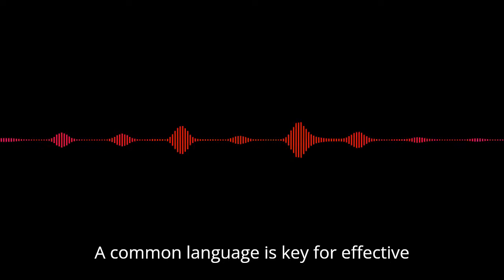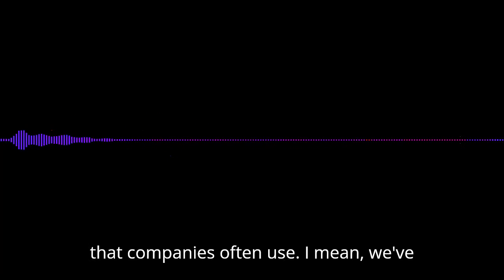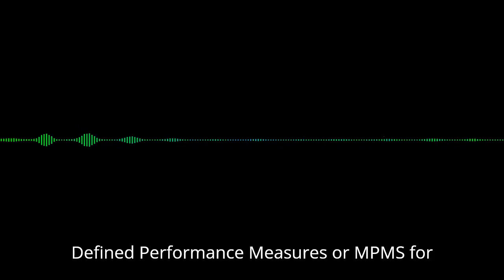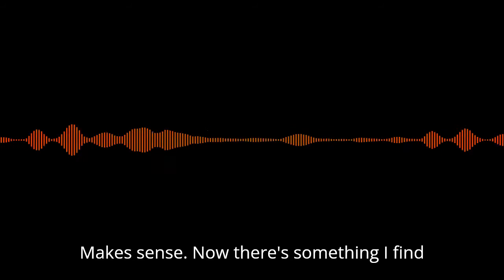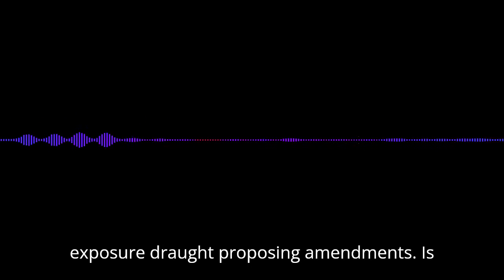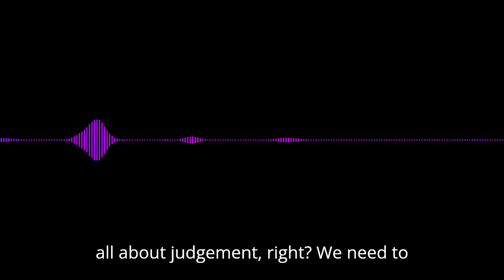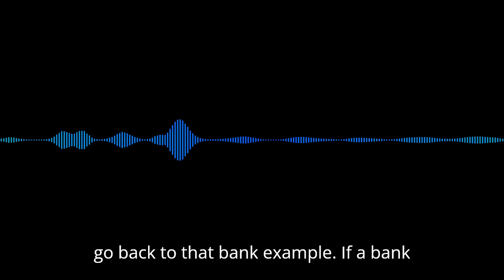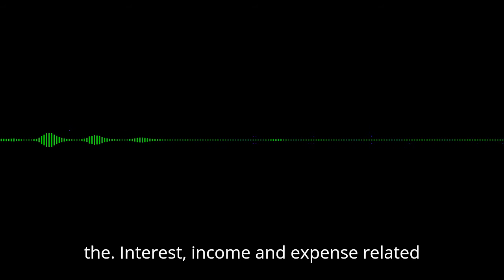Let's Talk about - IFRS 18 & 19 | Podcast | What Investors Should Know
In this episode of our podcast, we explore IFRS 18 and IFRS 19—two new accounting standards set to take effect in 2027 that are essential for every investor and finance professional to understand.

📌 What You’ll Learn:
The fundamentals of IFRS 18 (Presentation and Disclosure in Financial Statement) and its impact on financial reporting. An overview of IFRS 19 (Subsidiaries without Public Accountability: Disclosures).

Practical insights for investors: what these standards mean for evaluating a company’s financial health and performance. Whether you're new to accounting or looking to deepen your knowledge, this conversation simplifies complex topics with real-world examples. Don’t miss out on this essential guide to understanding these key financial reporting standards.

Use a VPN service for added security to protect your personal data.